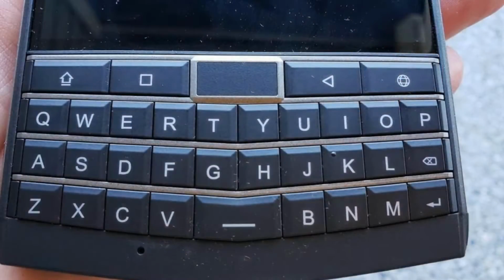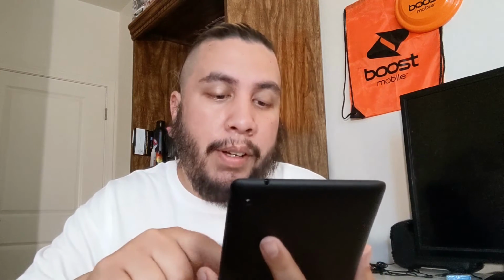Unihertz Titan | A Game Changer?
Hey everyone welcome and thank you for viewing this video. Im just a average person who likes talking tech and i do so through these vlogs. thanks again for watching. Aloha.